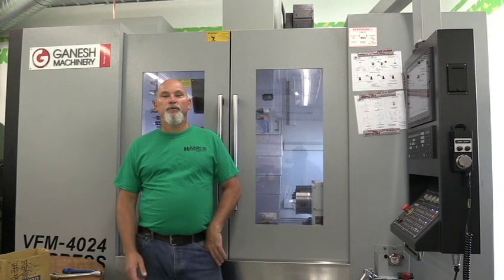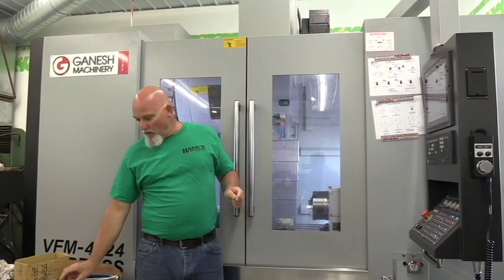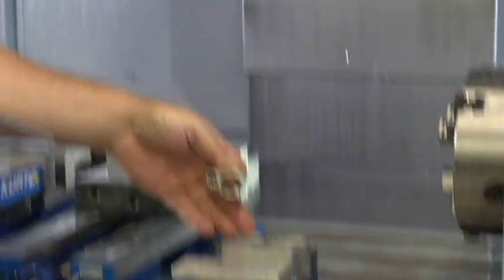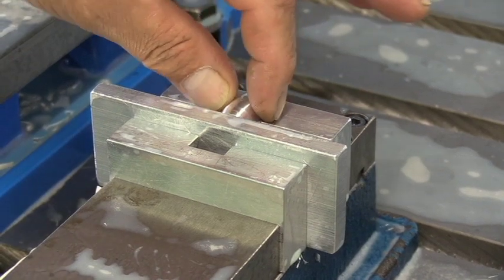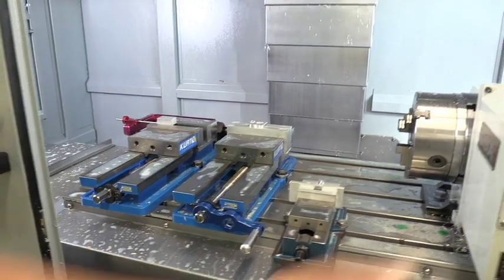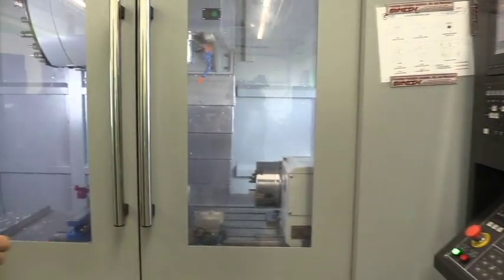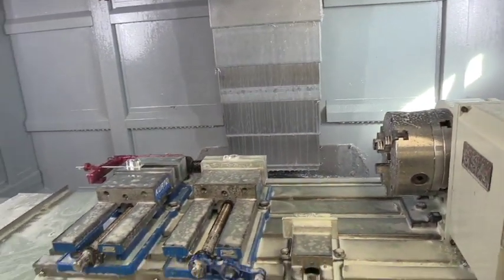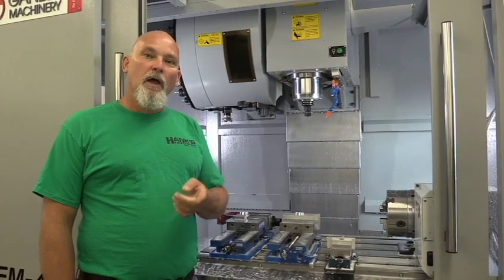CNC Machining a Barrel Band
Here's a how to: machine a barrel band...